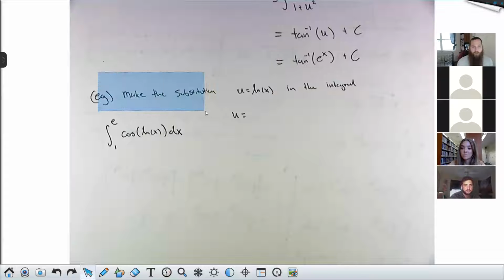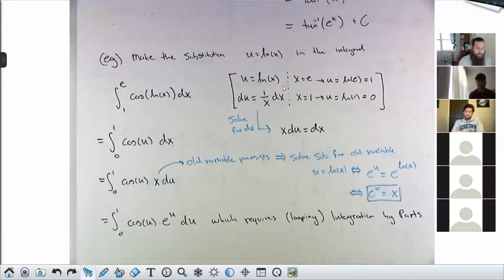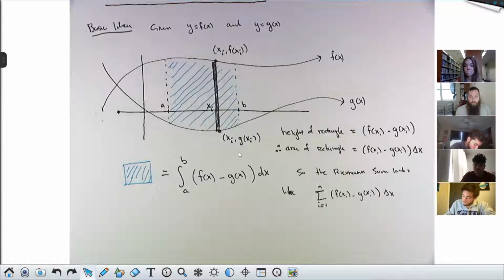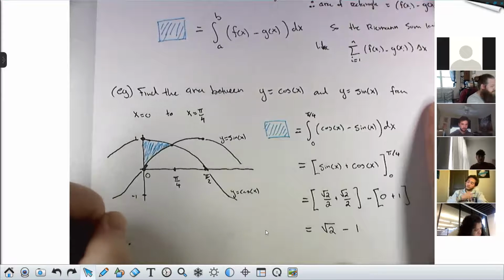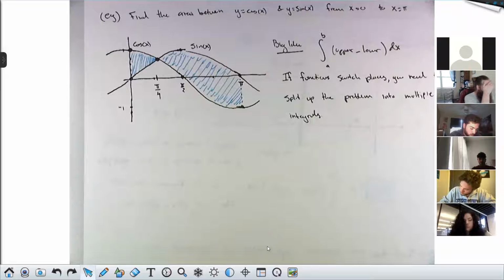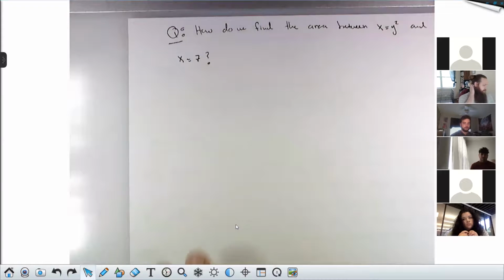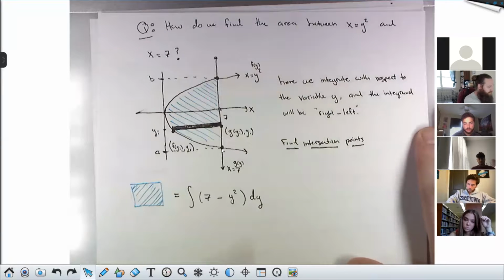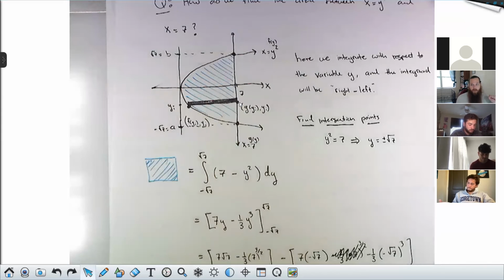MAC2312.004 Lecture 8.25.21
More u-sub (section 5.5), areas between curves (section 6.1)